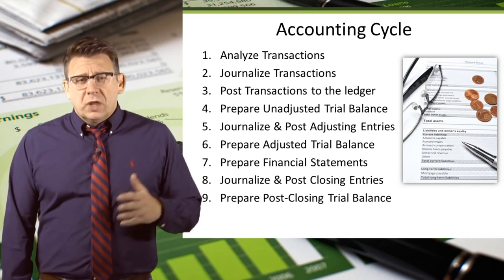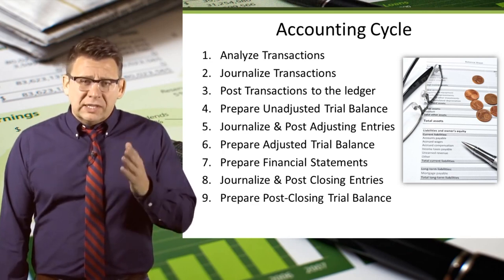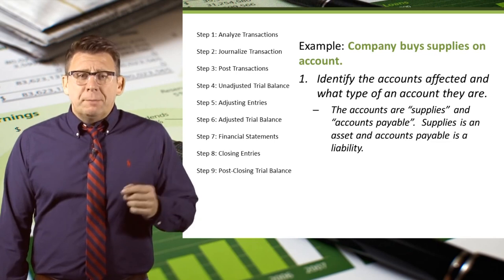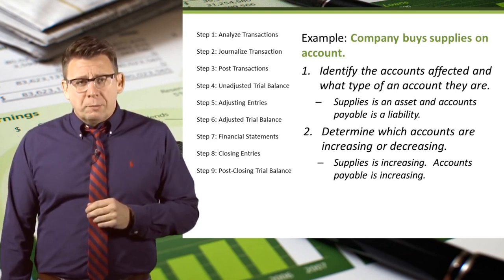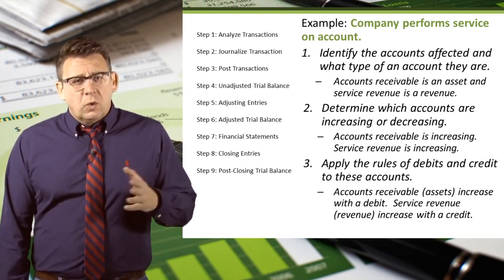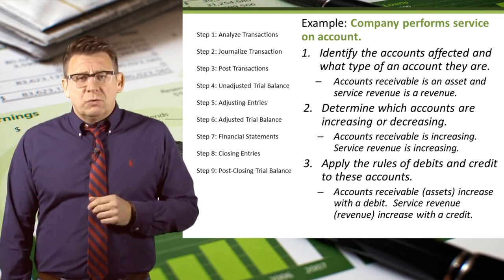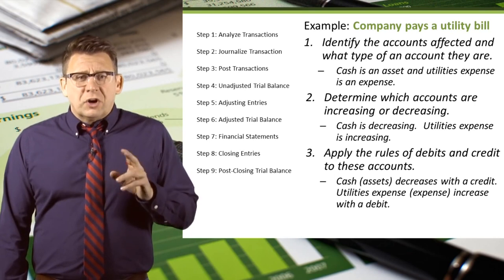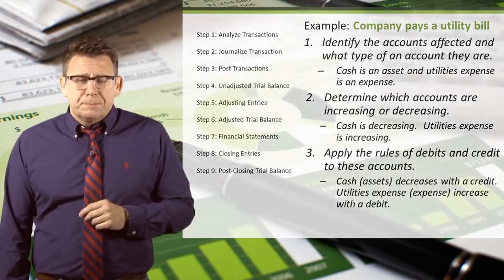Accounting Cycle Step 1 , Analyze Transactions